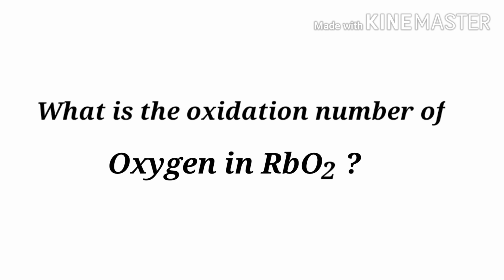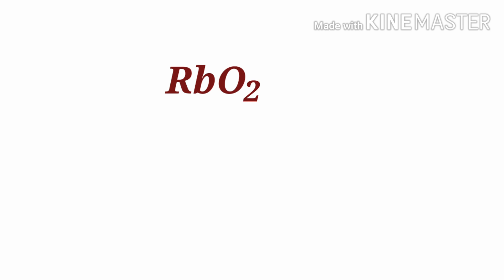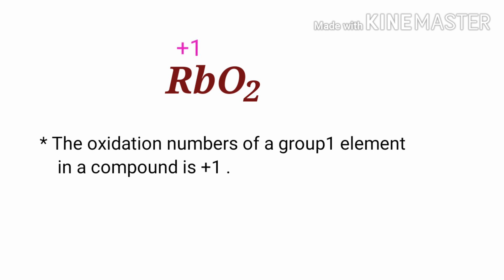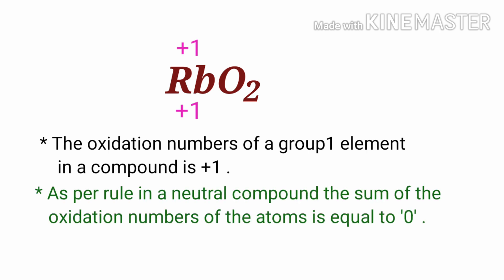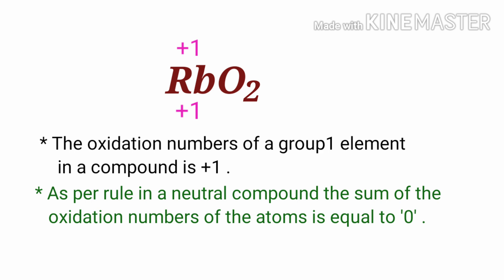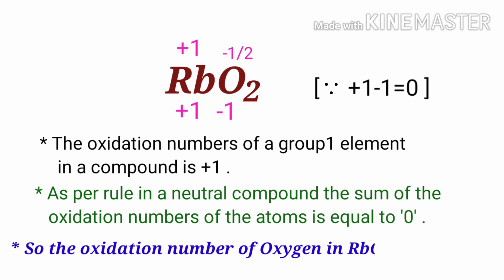Oxidation Number for RbO2 . Oxidation state of Rubidium superoxide. Oxidation state of rbo2 . Rbo2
The oxidation state of rubidium in rubidium superoxide
The oxidation state of oxygen in rubidium superoxide
What is the oxidation number of o in rbo2
What is the oxidation number of each element in rbo2